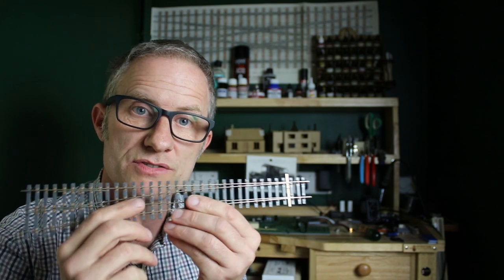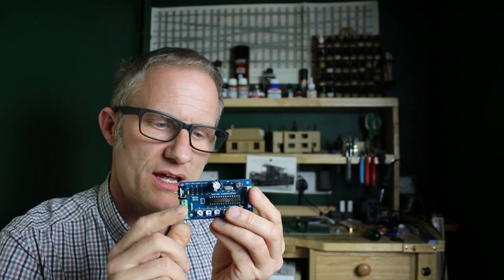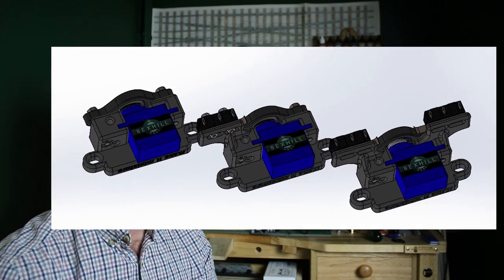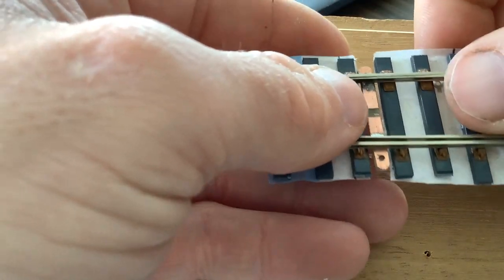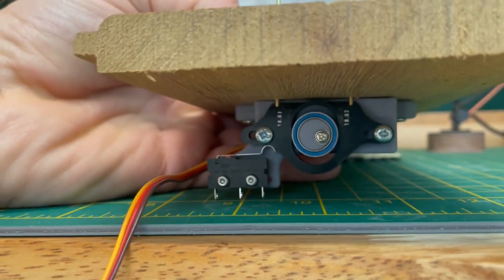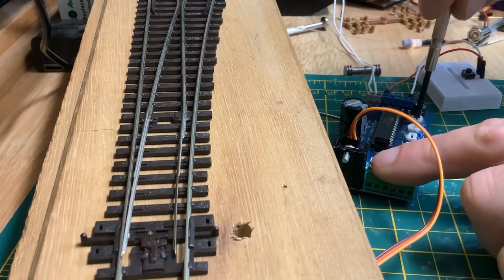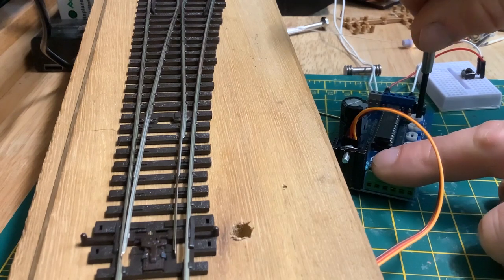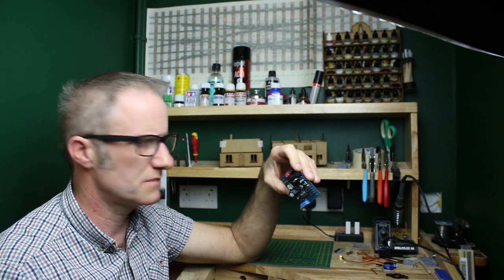S2 E13 New Servo Point Actuator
Hello everyone, I promise this is absolutely my last video on this subject.  I'm aware of the repetition here, but wanted to share an update and I hope you find it entertaining.
I've had so many emails asking about availability of this, that I thought it worth concluding this with a presentation of the final product.  Hopefully those who have contributed with suggestions of improvements will see that I have taken their thoughts on-board.
The control board I show here is brilliant, and available
For those who are interested in purchasing these actuators from me, they should be available from Mid-March - the hold-up being the bearings which are on back order.  I have also ordered a small stock of the control boards which will be available from me too.  Do please check out Szabi's website, as it's a treasure trove of fascinating electronic gadgets.

this coming week, but if you'd like me to put you down for anything then let me know via the contact form on the site and I'll reserve what you need.

Finally, I hope you enjoy the video, whether you are interested in purchasing from me or not, I hope it gives you some ideas and gets you thinking creatively.

James